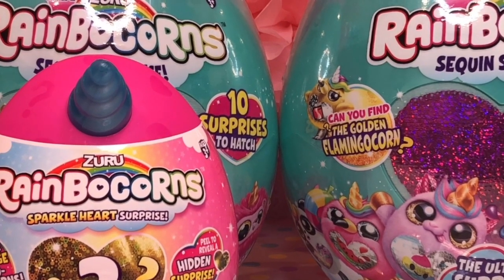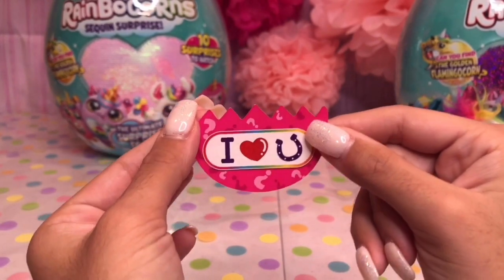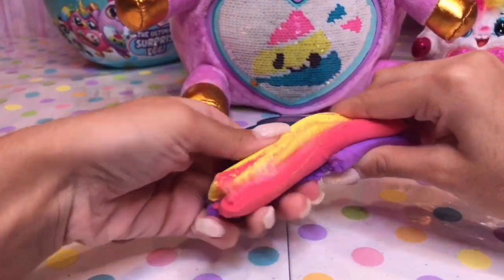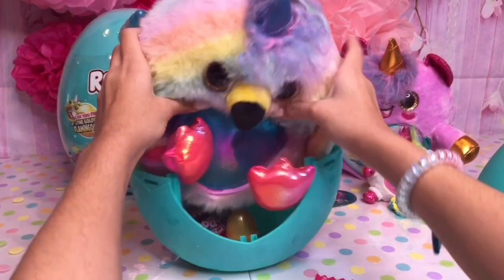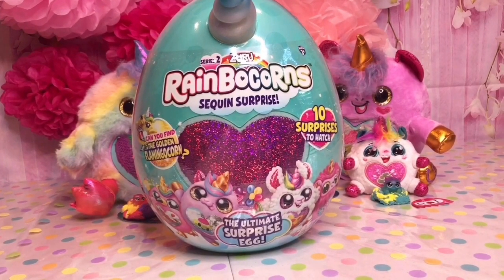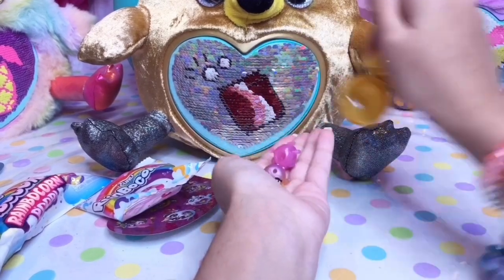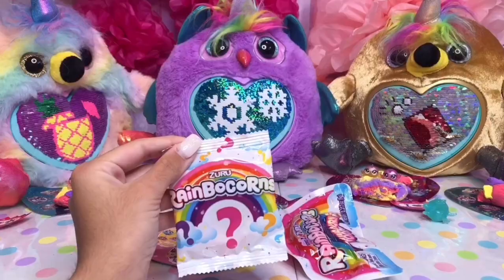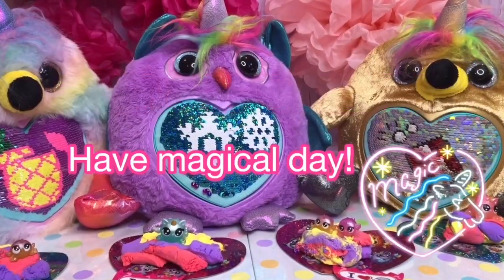Rainbocorns Series 2 / The Rare Golden Flamingo found!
Rainbocorns Series 2, Unicorn, Owlcorn, Flamingocorn, and Golden Flamingocorn!
Also I'm doing a Big Give GIVEAWAY the information is in the newest video! 👇